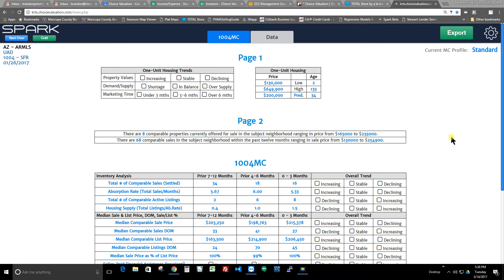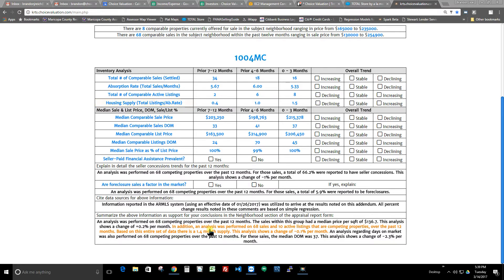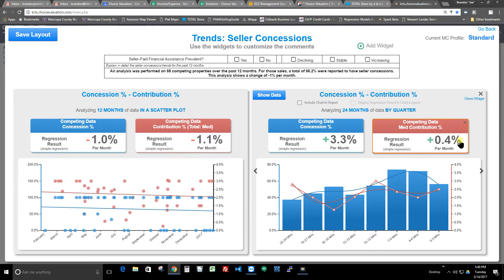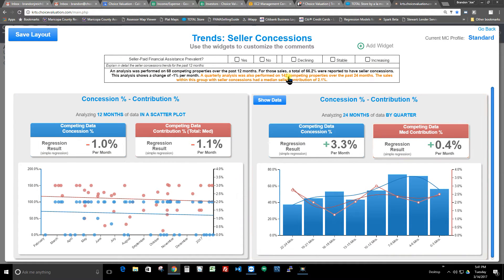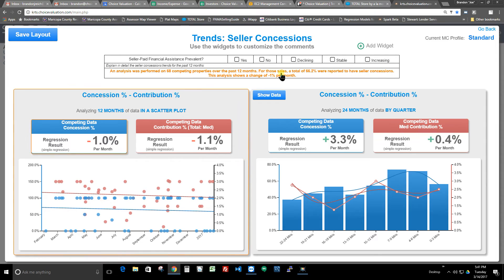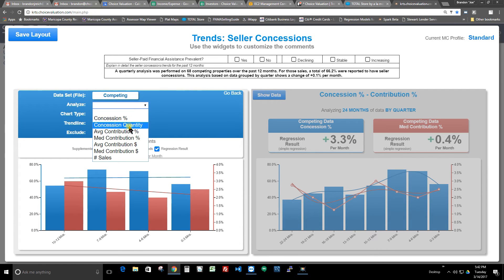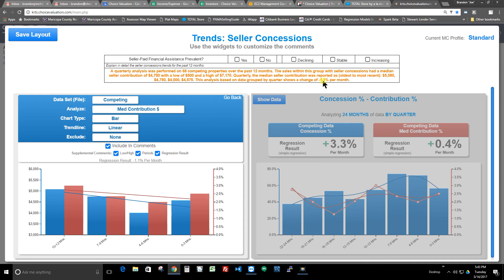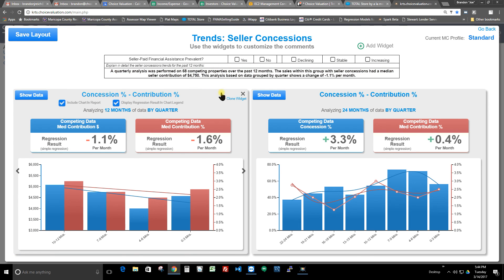Spark Spotlight: Customize Your 1004MC Comments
This video goes over how to see where your 1004MC comments are coming from (what analysis) and how to customize those comments.